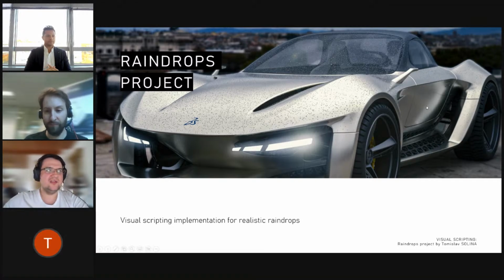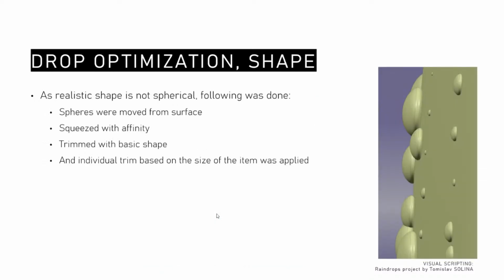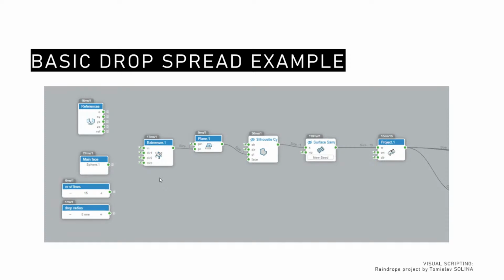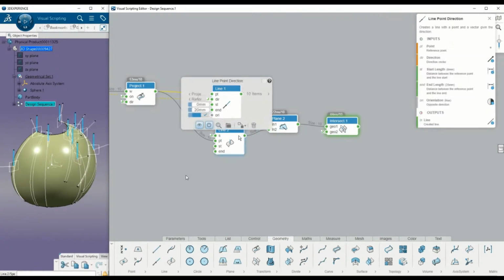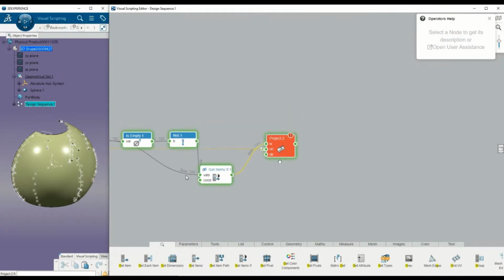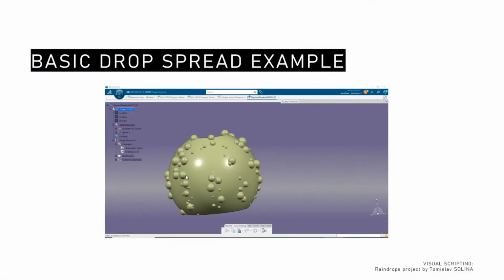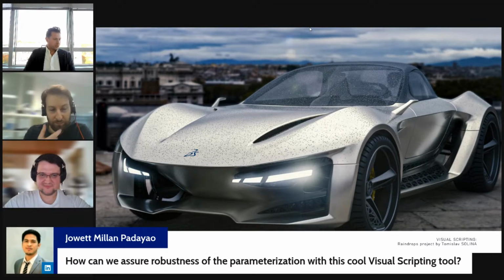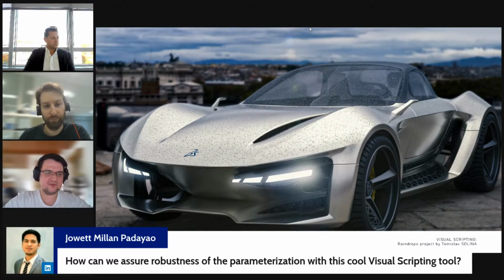[CATIA Design Talk] - Visual Scripting: Raindrop Use Case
Hello CATIA fellows,

We are delighted to present you our new CATIA Design Talk on the Visual Scripting app. After a successful first CATIA Talk on this topic, we decided to go further by proposing this time a use case, prepared with our CATIA Champion Tomislav Solina.

Accompanied by our CATIA Visual Scripting expert Edouard SUTRE, they will present the Raindrop use case, or how we can apply a raindrop effect to a car model, and then generate renderings or animations based on it.
Join us for this amazing presentation! As usual, the talk will be broadcasted live here and in our Design & Styling community.

See you on November 7, at 10:00 AM CET!